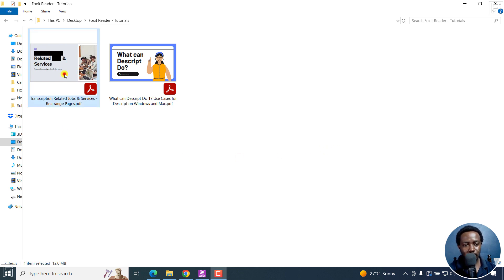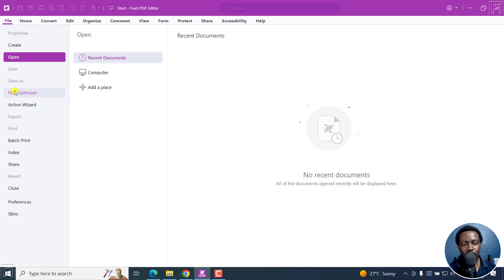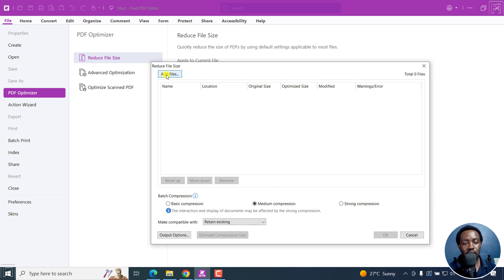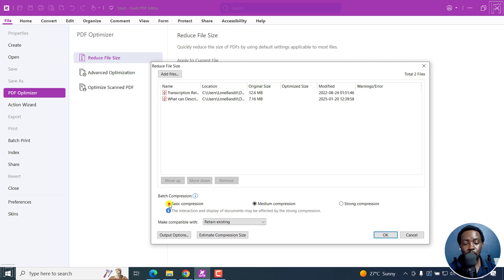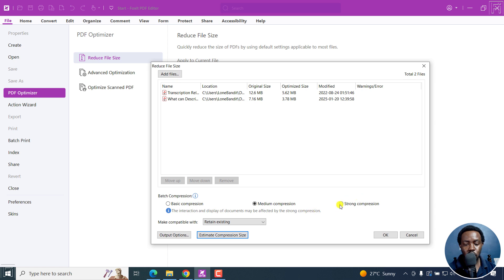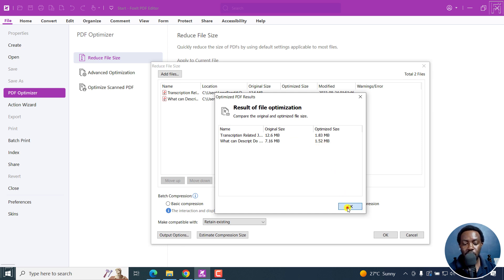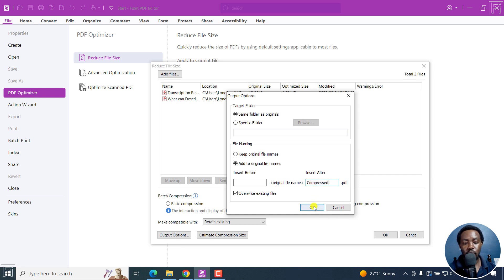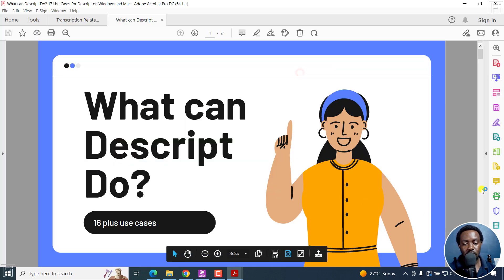How to Reduce Size of Multiple PDF Files at Once Without Losing Quality Using Foxit PDF Editor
In this Tutorial, I'll show you How to Reduce Size of Multiple PDF Files at Once Without Losing Quality Using Foxit PDF Editor.

Thanks!